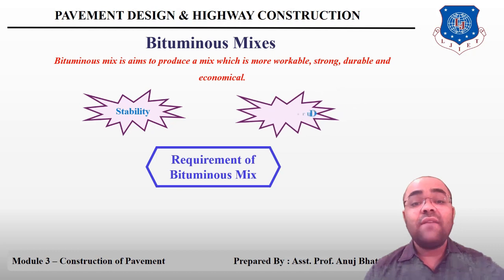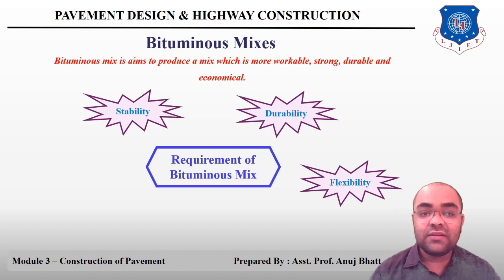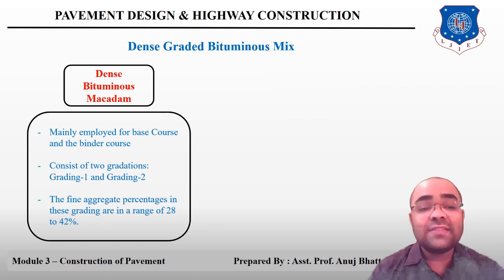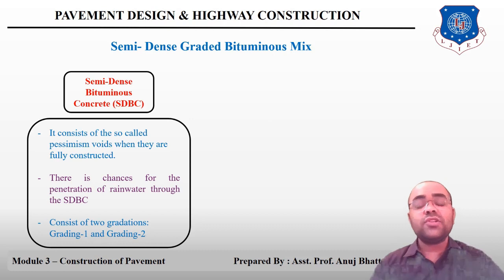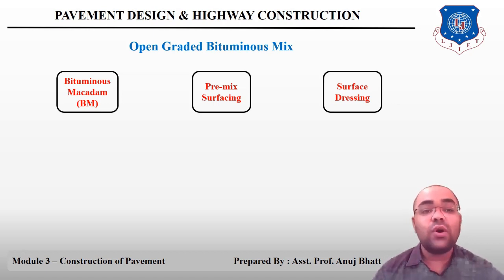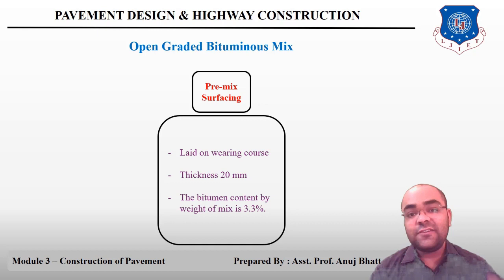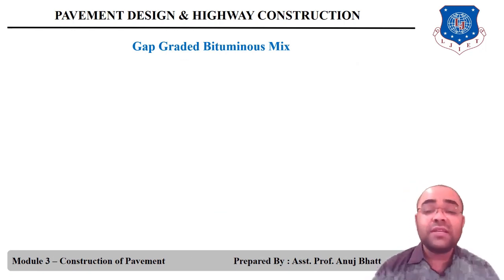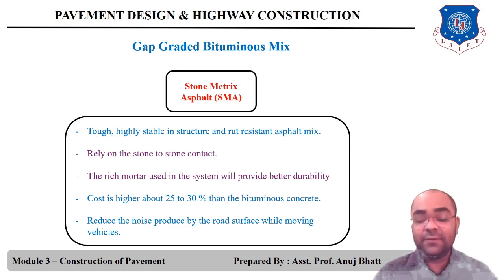31 July 2020(1)